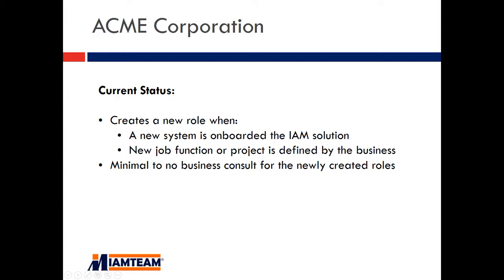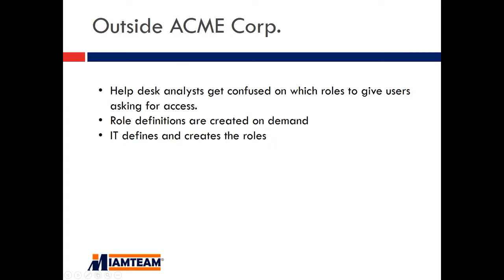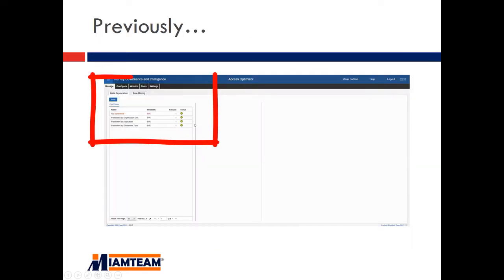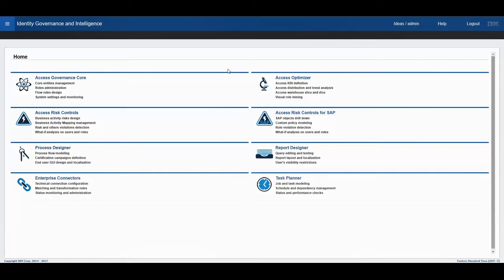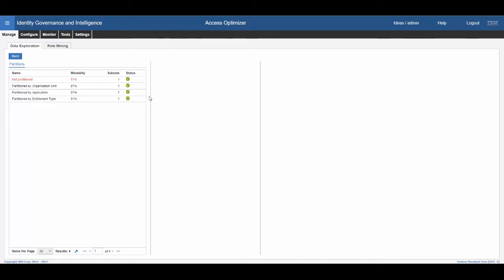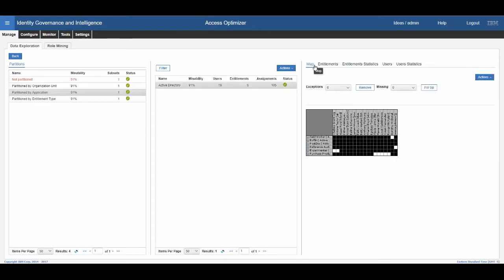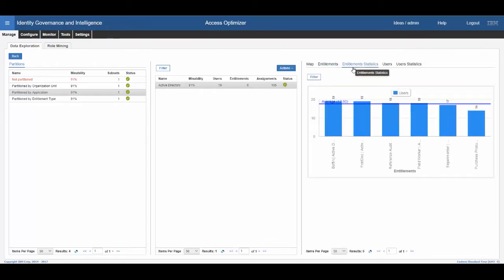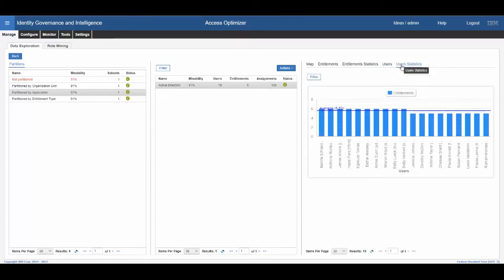#2 | The Need for Role Based Access Control | Analysis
This five part demo series covers why organizations need Role Based Access Control (RBAC) and how this solution is implemented through IBM Security Identity Governance & Intelligence (ISIGI). In this episode we analyze the relationships between permissions and users and look into these relationships in order to define potential role candidates.

Two common audit violations found within organizations include:
1. Excessive access given to users.
2. Segregation of duty violation.

0:00 Introduction
0:07 What is Role Based Access Control?
0:28 ACME Corporation Example
1:44 Enterprise Role Methodology
2:10 Analysis in Action
3:16 Outro

to learn how we can help you integrate an identity & access management solution tailored to your business needs.